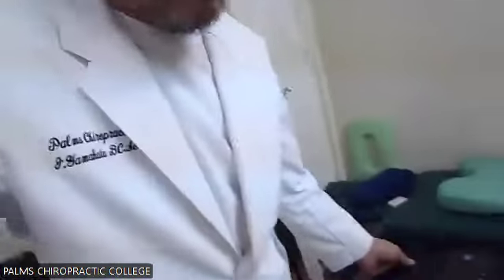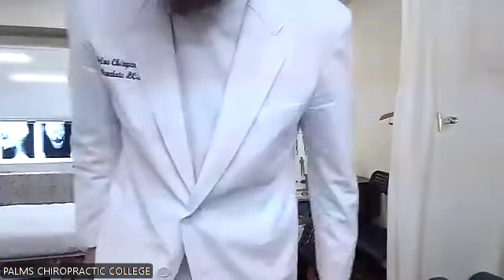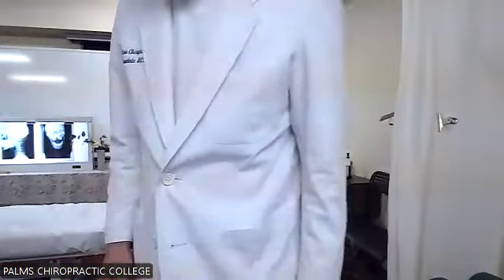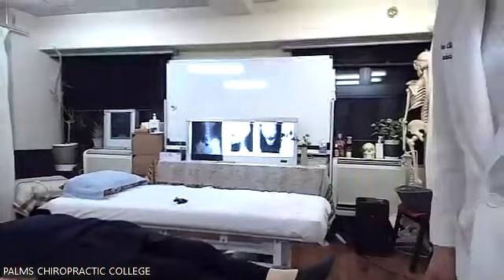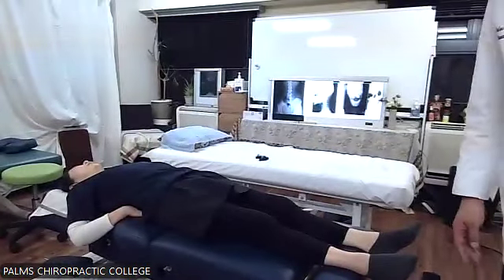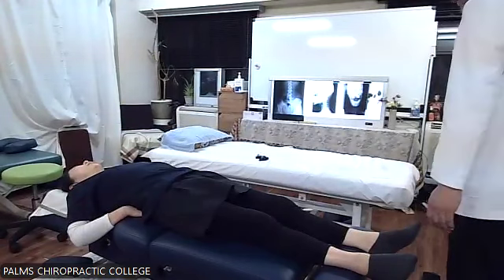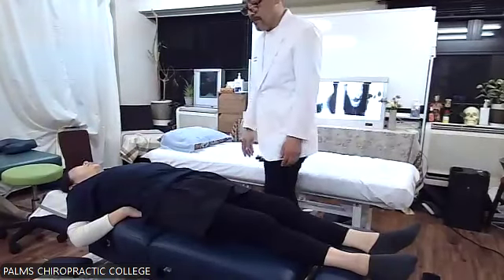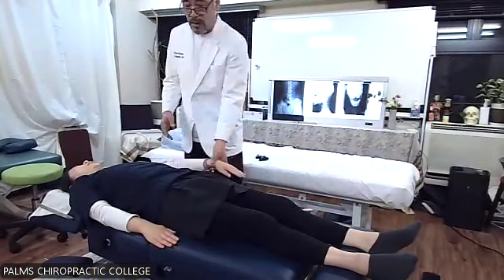DSc Revision 2025 11 09